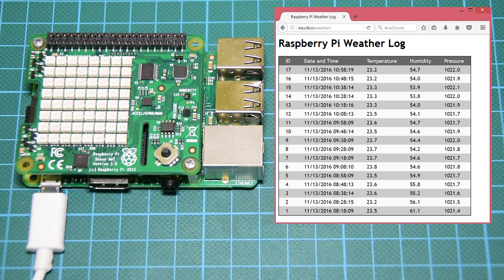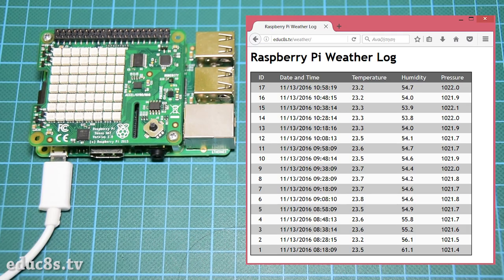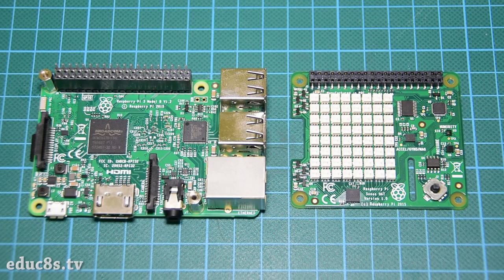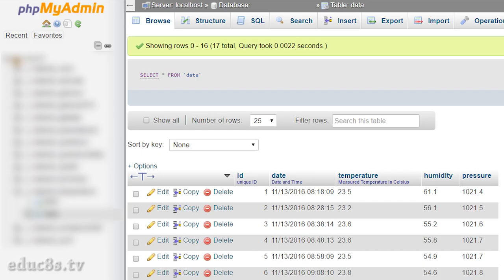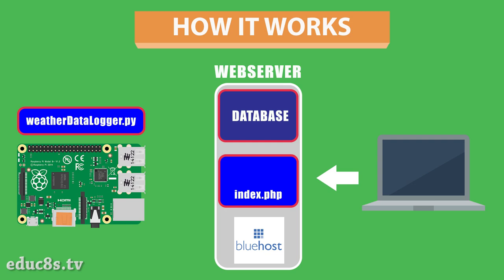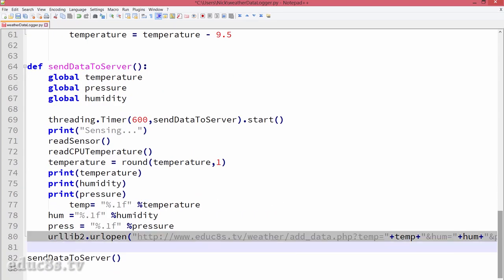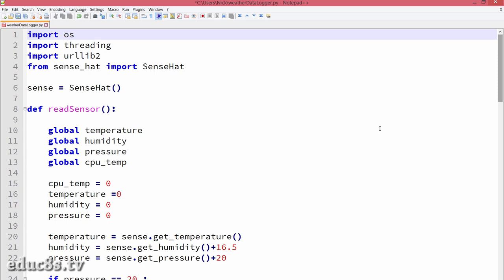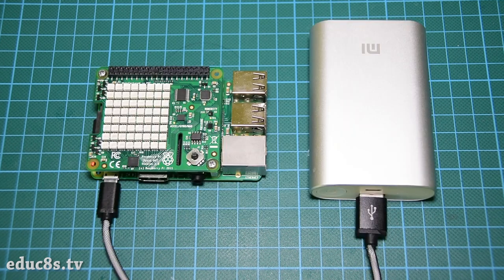Raspberry Pi Project: Online Weather Data Log with MySQL and PHP with Sense Hat.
In this tutorial we are going to learn how to send data to remote webserver and store them into a MySQL database. Then we are going to display all the data using a simple PHP script! Amazing stuff!

Hey guys, I am Nick and welcome to educ8s.tv a channel that is all about DIY electronics projects with Arduino, Raspberry Pi, ESP8266 and other popular boards. Today's project is very important and extremely useful because we will learn how to store data online! I am using a Raspberry Pi 3 board along with the Sense Hat. The Sense Hat is an add-on board for the Raspberry Pi, which offers many sensors, including a temperature sensor, a humidity sensor, a barometric pressure sensor and many more.